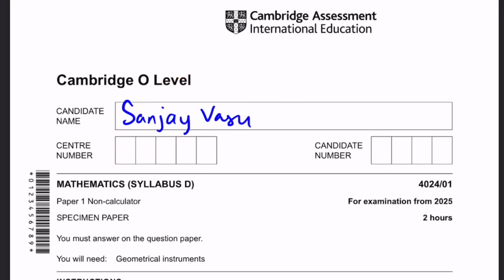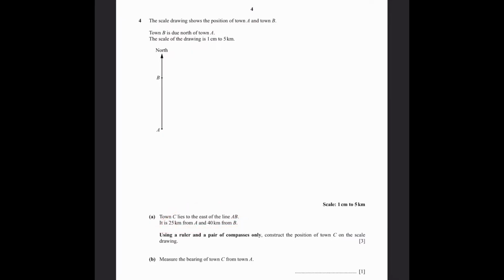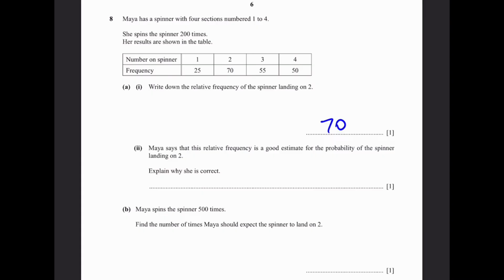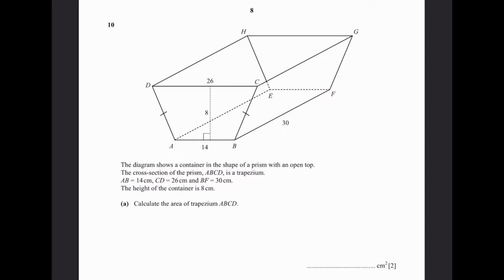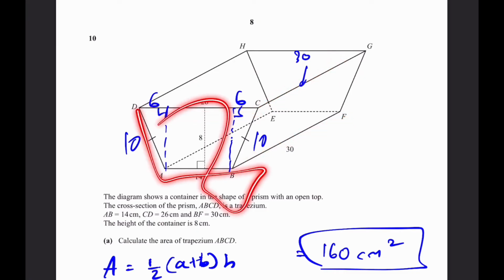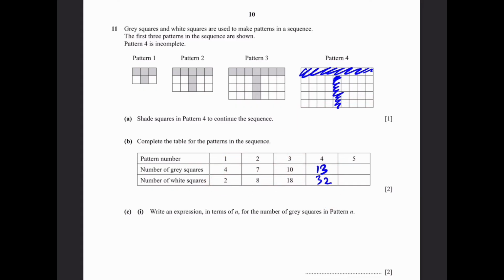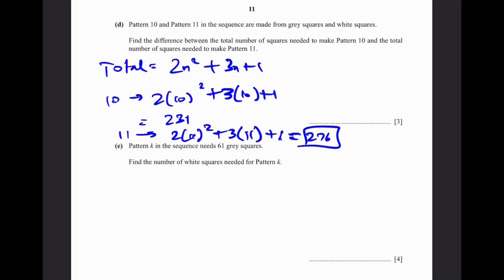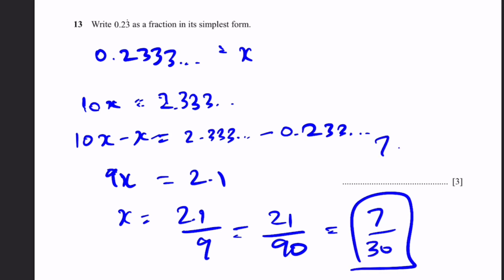O level Mathematics/Paper1/4024/01/for examinations from 2025/specimen paper/syllabus D/Part1 Q1-Q13